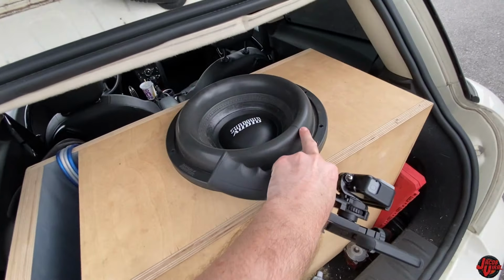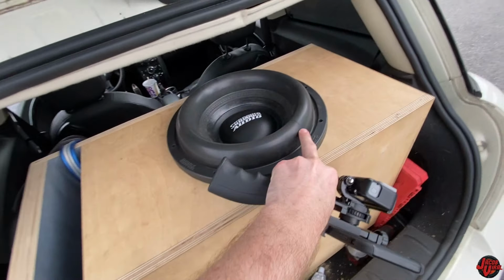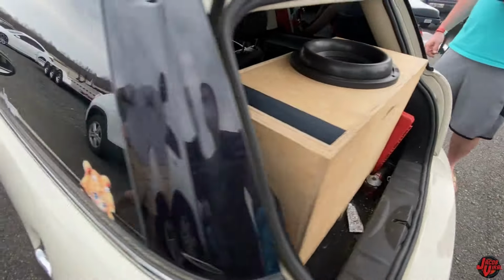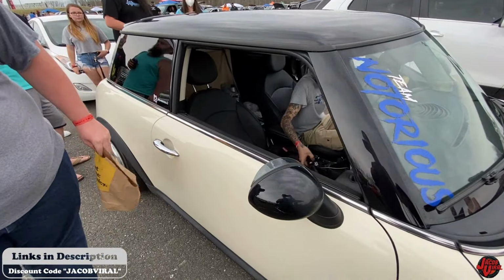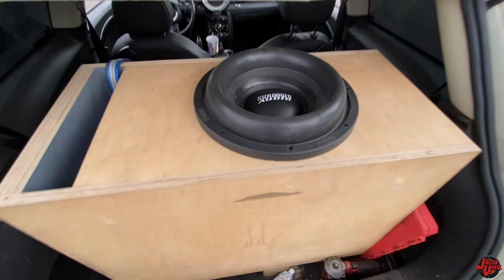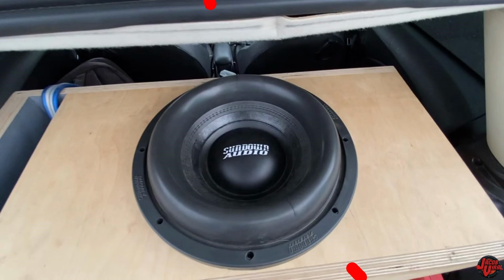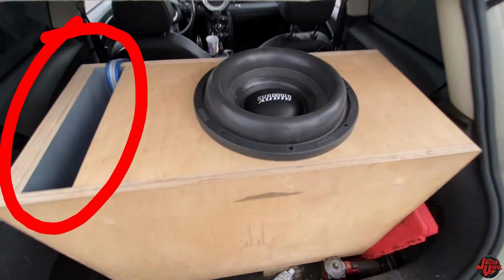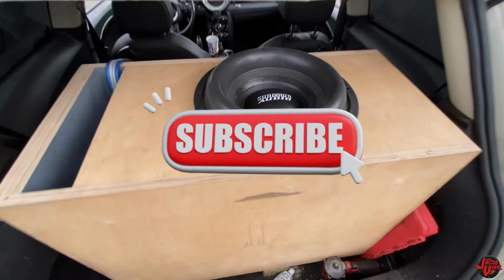WHEN A SUB EXCEEDS ITS LIMIT THIS HAPPENS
📝Video Equipment/Notes:
Nick's System
Show: TDH 2021
Songs: Break Bread Slowed-Andre Nickatina
Mini Cooper Subwoofer System
Single Subwoofer Build
XMAX Subwoofer Excursion Sub Flex to the limit